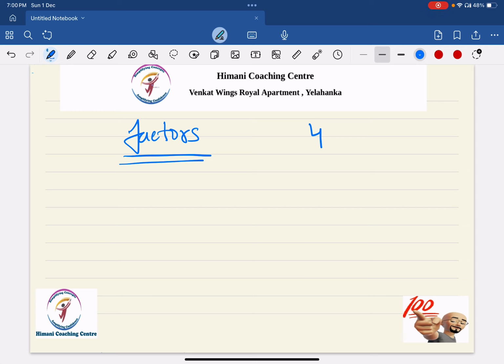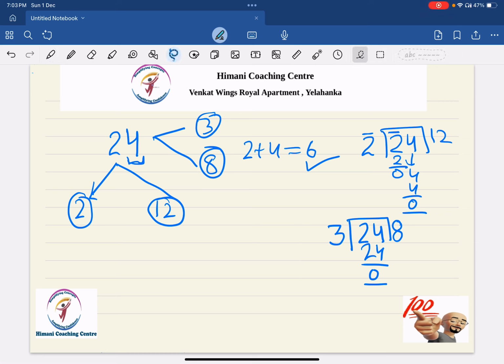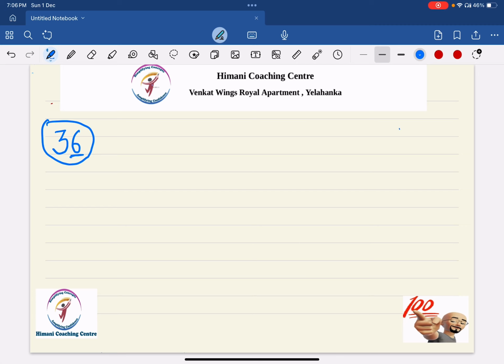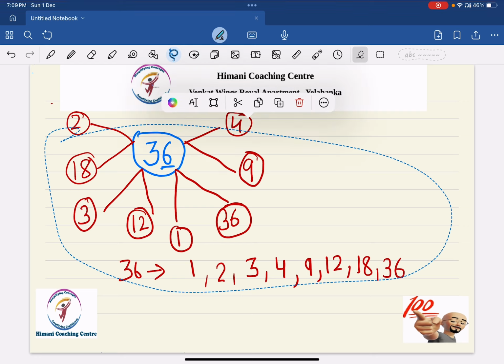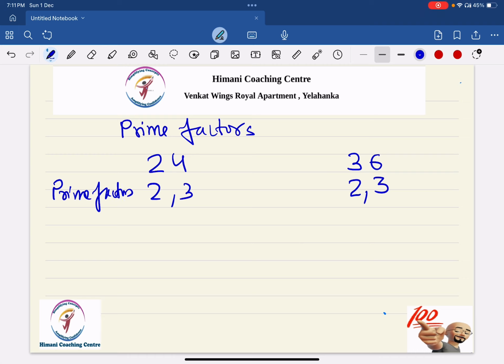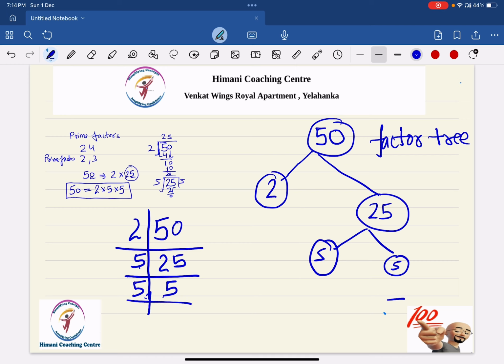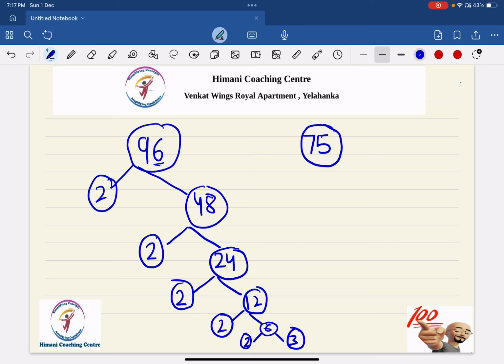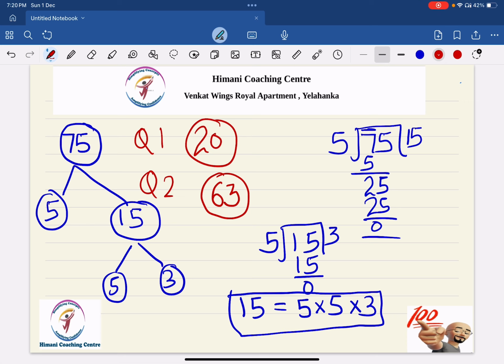Prime factorisation.Class 4 and 5 .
Prime factorisation for class 4 and 5 students.

Video on prime and composite numbers

Video on Divisibility rules